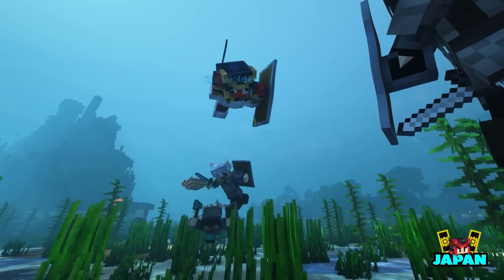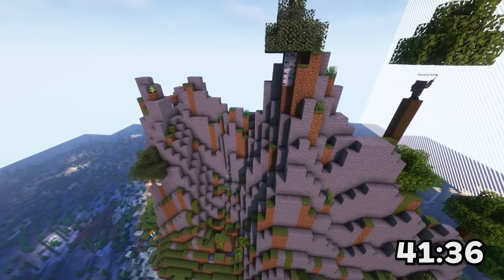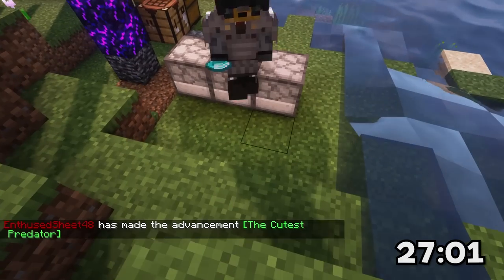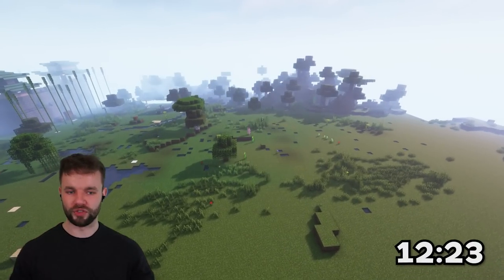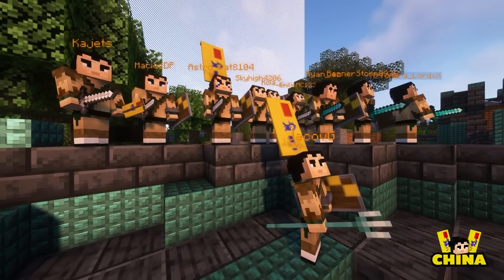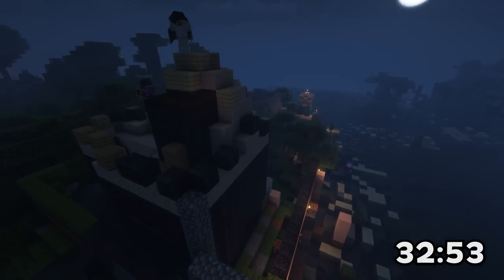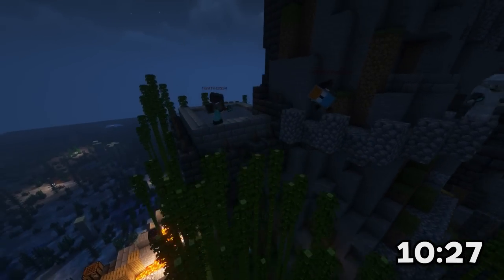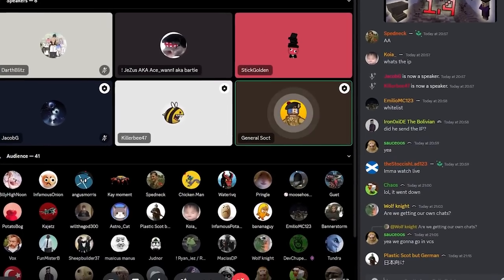100 Players Simulate an ASIAN EMPIRE WAR in Minecraft Civilization War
This Minecraft WAR Simulation was INSANE... 100 players simulate the BIGGEST MINECRAFT WAR with forts, sieges & charges!?

+ special thanks to killerbee47 for organising this event

~ ~ ~ ~ RULES ~ ~ ~ ~
Build Phase
- no scouting other civilizations base
- no stealing
- no killing (unless within the temple)
- no lava traps
- unlimited respawns
- objective is to get loot and fortify 4 obsidian blocks
Fight Phase
- defend your obsidian towers
- destroy all enemy obsidian towers
- respawns turns off when all obsidian is lost
- when timer runs out, team with most obsidian wins
- if obsidian is equal, enter sudden death last man standing

Recently the Scots Army has been doing minecraft war simulation, minecraft civilization simulation and just any old minecraft simulations if I am honest.. but this minecraft story takes us all the way to the great eastern empires of asia. Today we have the minecraft monglolian civilization, minecraft chinese civilization, minecraft japanese civilization and the minecraft dutch civilization. Using a minecraft earth map we're going to recreate a historical minecraft civilization war between the great asian empires. We start off by doing some incredible historical themed minecraft builds to fortify the spawn points and obsidian towers.. but when the fighting begins this minecraft battle will stop being a minecraft roleplay experiment and will become a minecraft hardcore deathmatch like nothing you have ever seen on a minecraft smp before. So who will win? Minecraft china, minecraft japan, minecraft mongolia or minecraft dutch east indies. Each team has their own minecraft skin and a multiplayer team on this epic minecraft server. Let's see who wins!

In Minecraft, players explore a blocky, procedurally generated, three-dimensional world with virtually infinite terrain and may discover and extract raw materials, craft tools and items, and build structures, earthworks, and machines.

0:00 - Minecraft Civilization War - Asian Empires
0:43 - BUILD PHASE BEGINS
2:09 - Dutch Spawn
2:32 - Japan Spawn
2:58 - Mongolia Spawn
3:14 - China Spawn
3:32 - BUILD PHASE
4:32 - Dutch Civilization Update
5:25 - Japanese Civilization Update
5:47 - Mongolian Civilization Update
6:38 - Chinese Civilization Update
7:32 - BUILD PHASE
8:27 - BUILD PHASE ENDS
9:00 - FIGHT PHASE BEGINS
11:38 - Obsidian Cap 1 & 2
11:48 - Obsidian Cap 3 & 4
11:58 - FIGHT PHASE
12:10 - Obsidian Cap 5
12:20 - FIGHT PHASE
12:43 - Obsidian Cap 6 & 7
12:54 - FIGHT PHASE
13:12 - Obsidian Cap 8
13:32 - Obsidian Cap 9
13:46 - Obsidian Cap 10
13:57 - Obsidian Cap 11 & 12
14:11 - FIGHT PHASE
14:20 - Obsidian Cap 13 & 14
14:31 - SUDDEN DEATH BEGINS
15:16 - VICTORY

Title: 100 Players Simulate an ASIAN EMPIRE WAR in Minecraft Civilization War